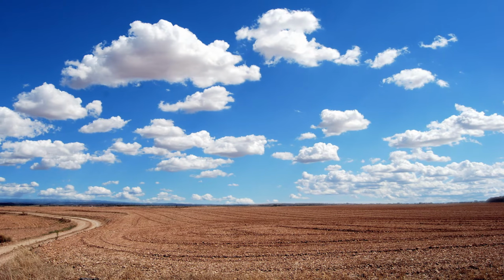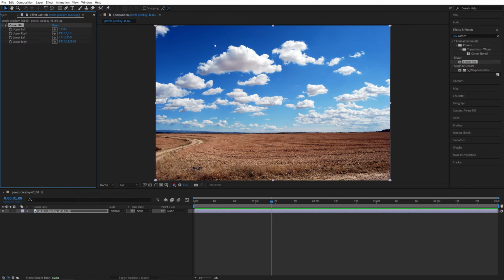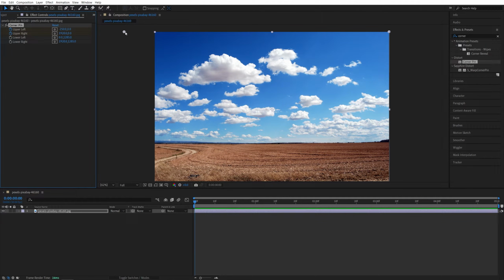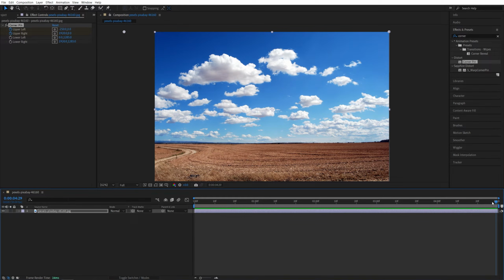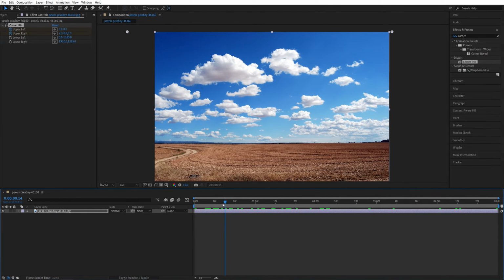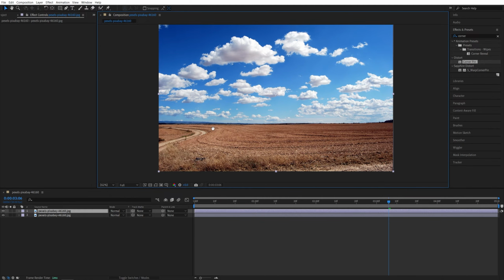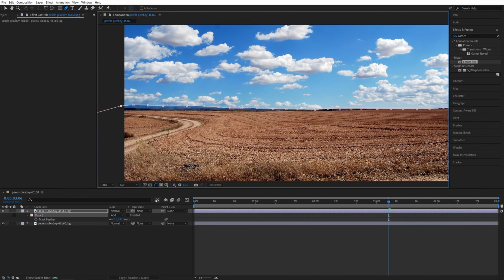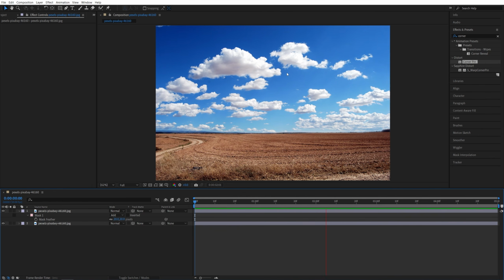How to Animate Sky Clouds in After Effects | Animate Static Image